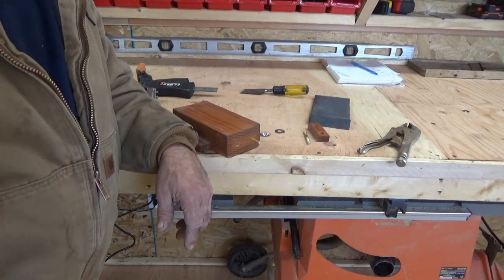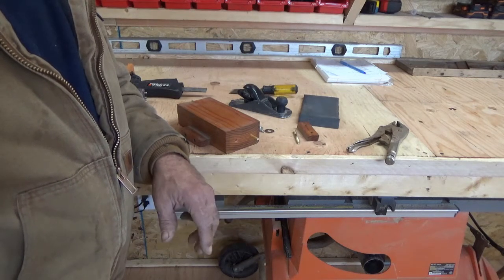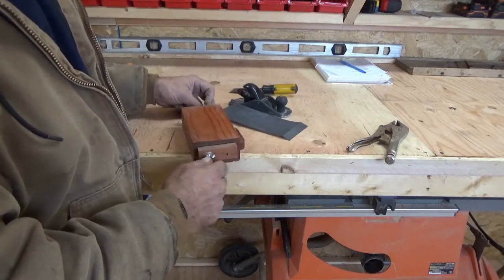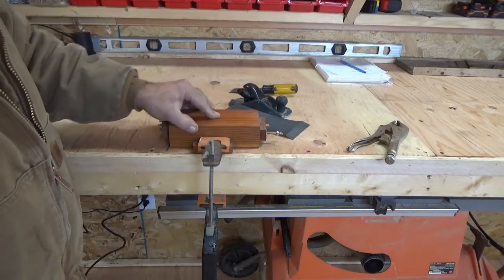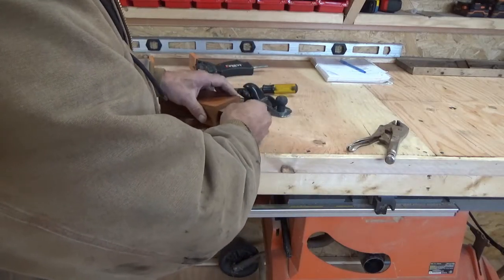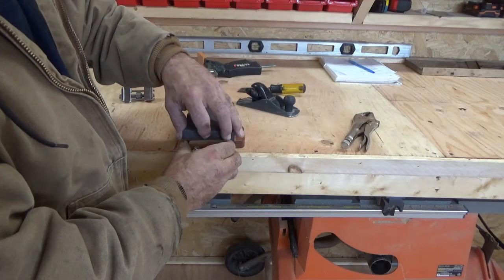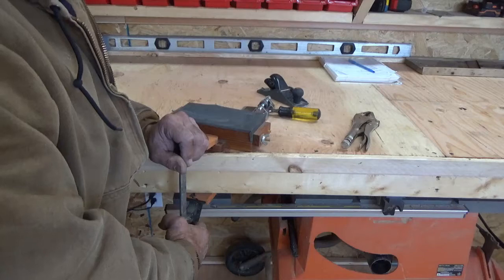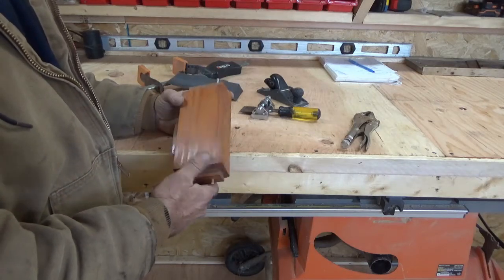My Handmade Jig To Sharpen Chisels and Wood Plane Blades, Sandpaper and Really Sharp Results!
Something I made some years ago to sharpen plane blades and chisels using sandpaper.